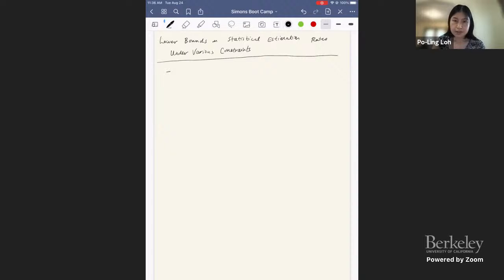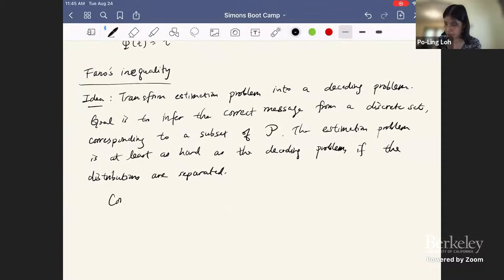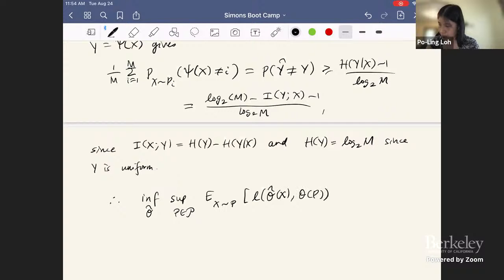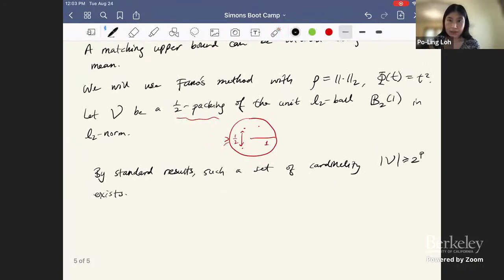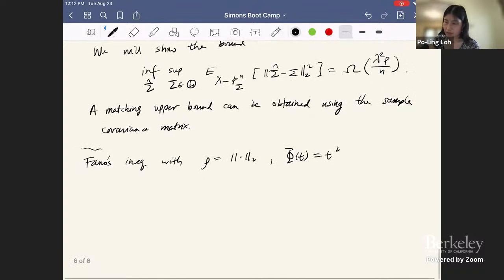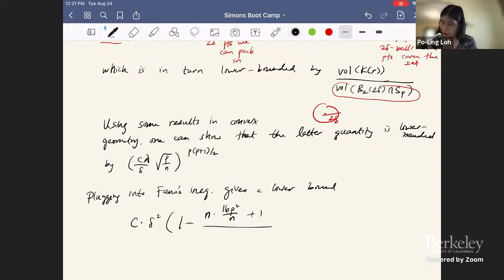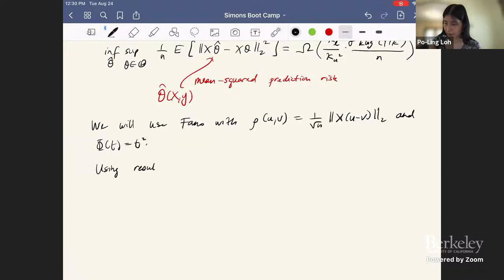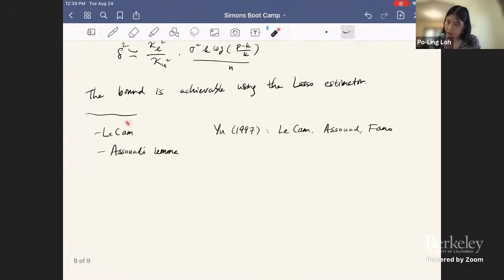Lower Bounds on Statistical Estimation Rates Under Various Constraints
Po-Ling Loh (University of Cambridge)
Computational Complexity of Statistical Inference Boot Camp